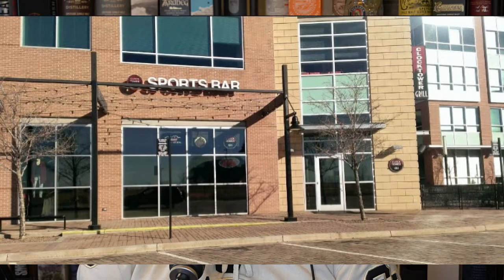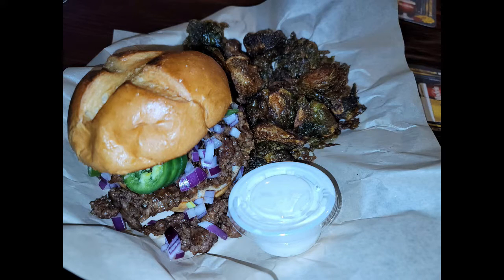Scotch Hour Episode 85 Balvenie DoubleWood 12yr and MK Ultra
In this episode, we discuss:
Scotch Reviewed:
Balnellan 12yr
Topics:
1. Restaurant Review: Clock Tower Grill
2. Smarter Challenge: MK Ultra
3. Next Week’s Smarter Challenge: Best of Arnold Schwarzenegger
Audio:
Podbean:
Audible:
Amazon Unlimited:

Rumble